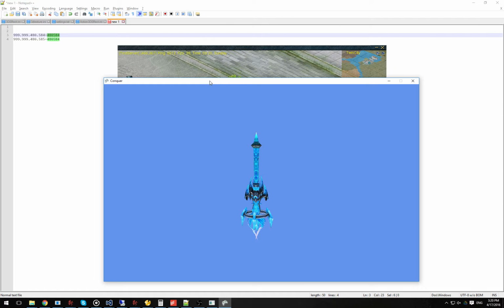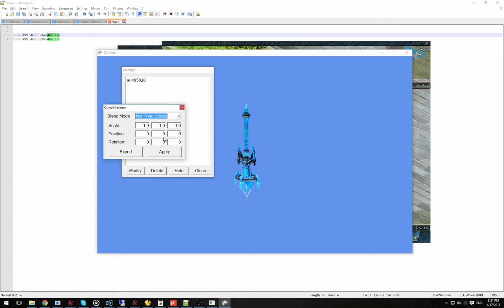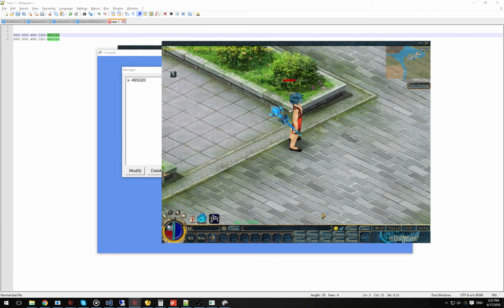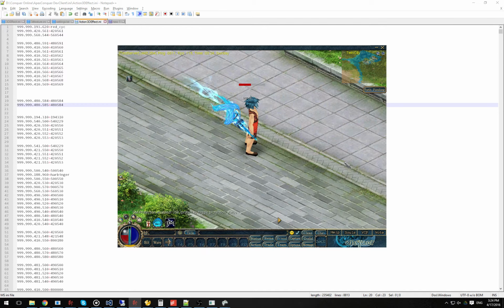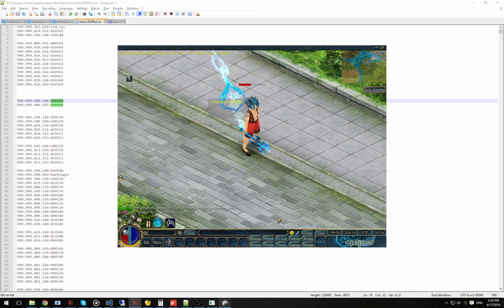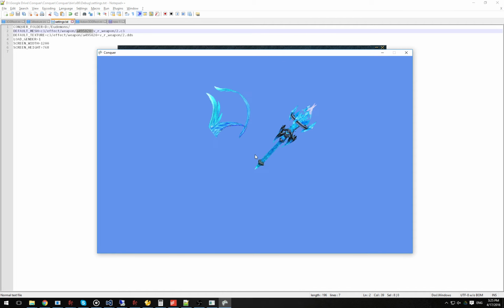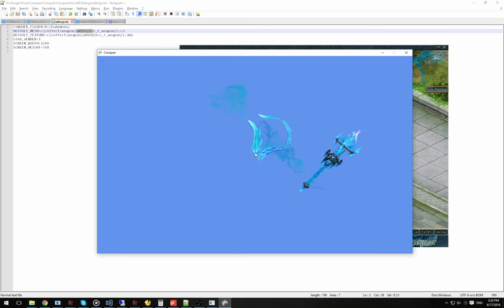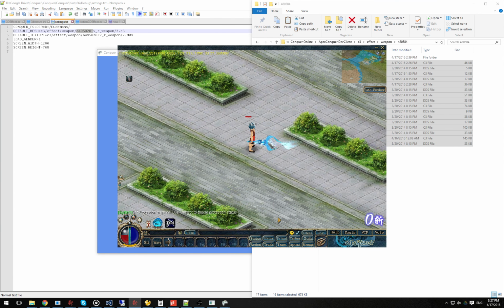Conquer Model Editing: Importing from Eudemons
FINALLY got the animated objects rotating properly.